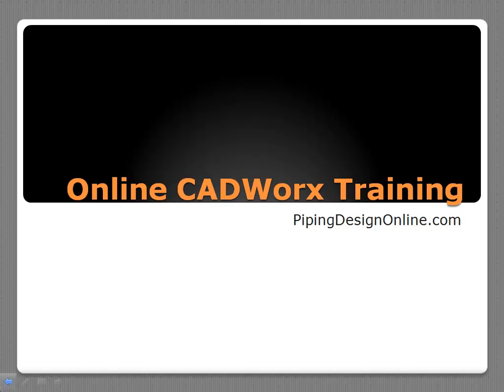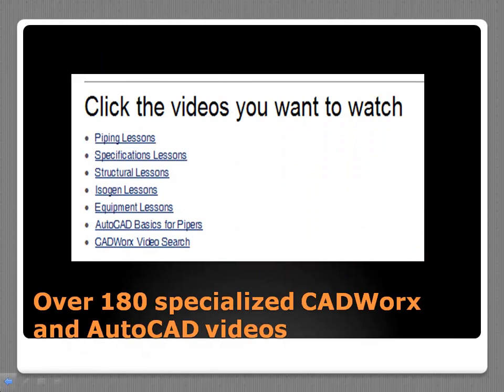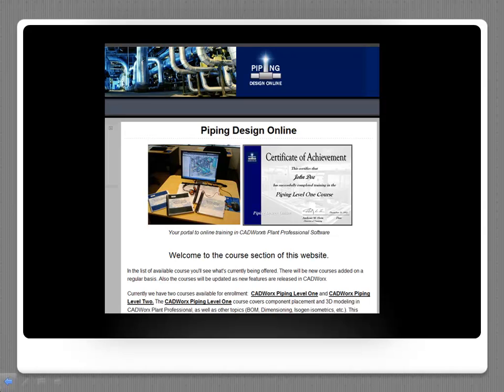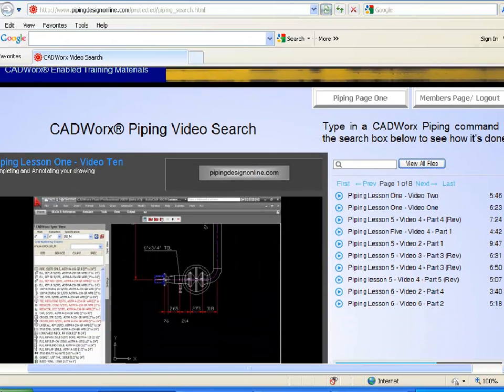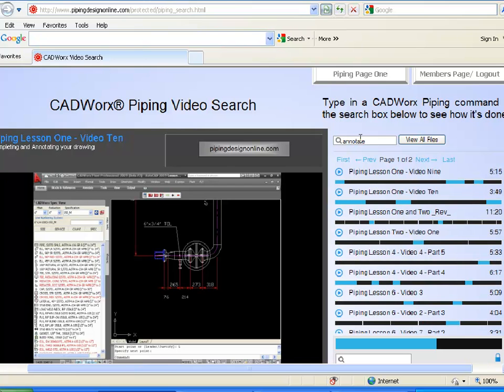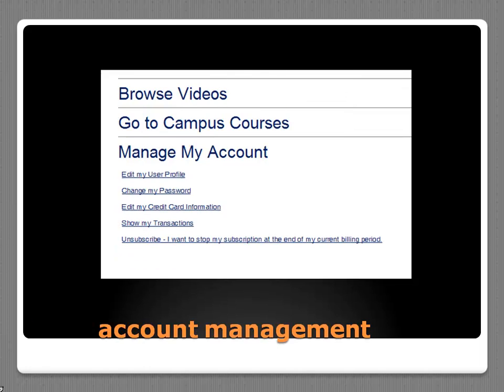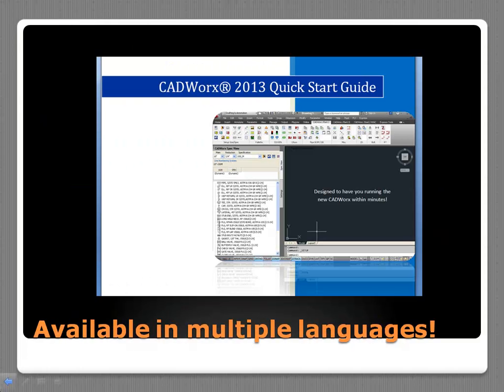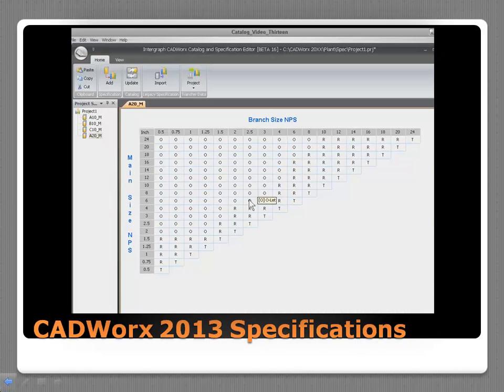CADWorx_Training_Online.mp4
CADWorx 2013 online training for designers and companies is at PipingDesginOnline.com!  Browse from over 180 CADWorx and AutoCAD videos - take two CADWorx Certification Courses - low individual monthly subscriptions - company groups, or corporate site licenses available.